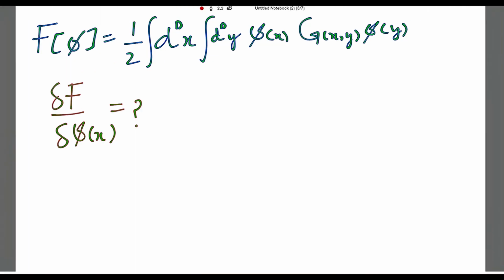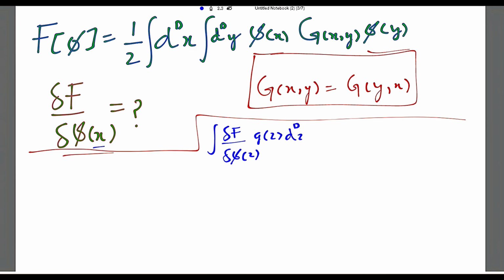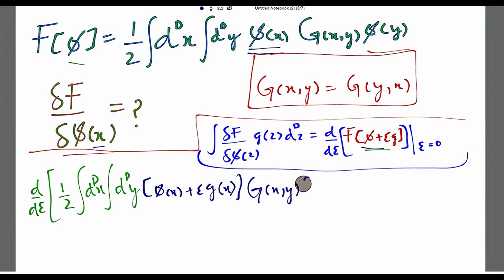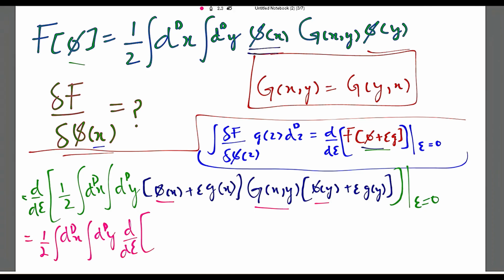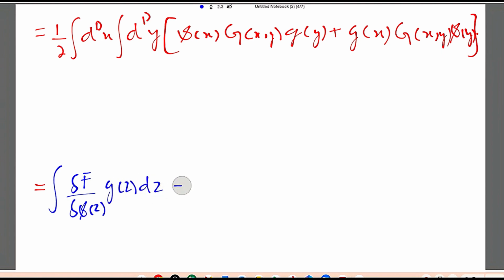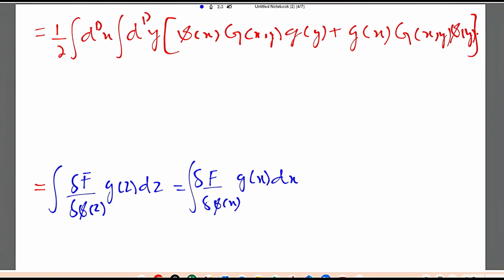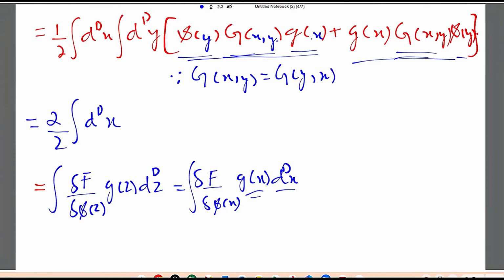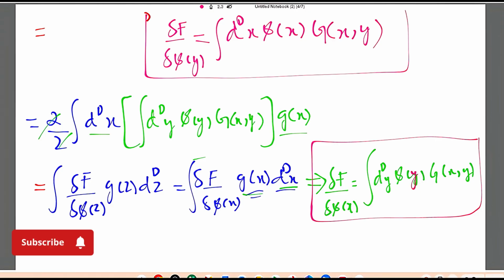Problem on Functional Derivatives